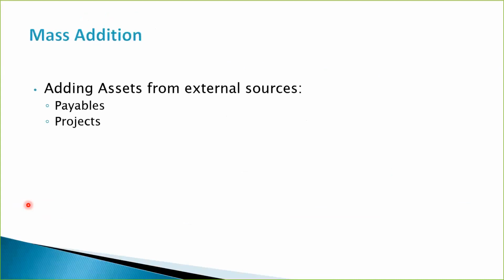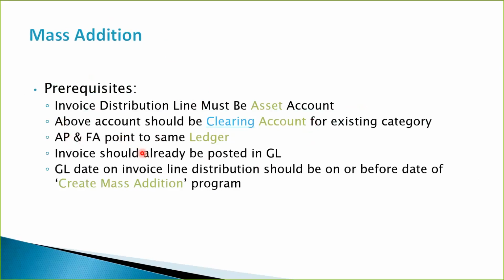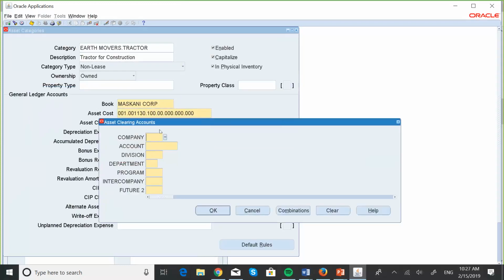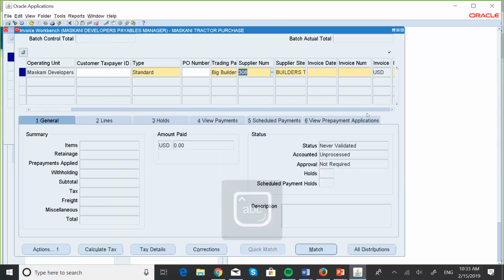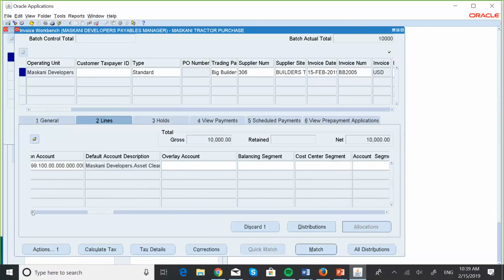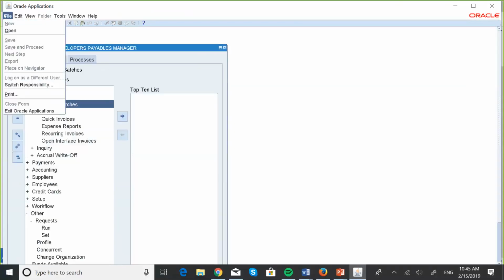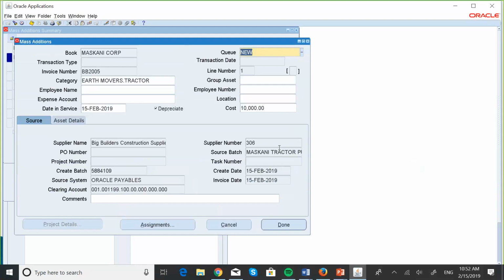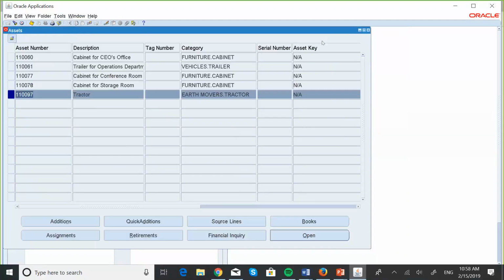FA Lesson 17